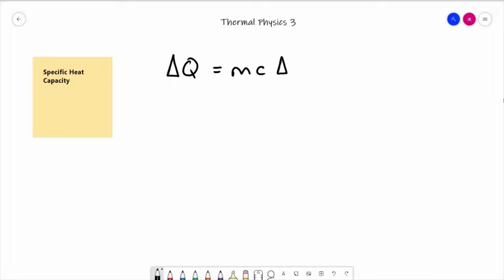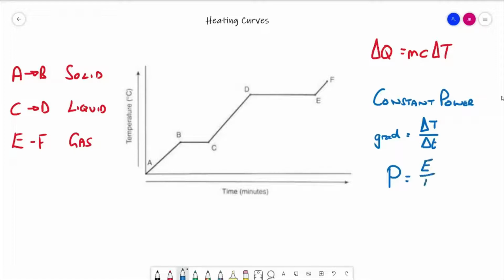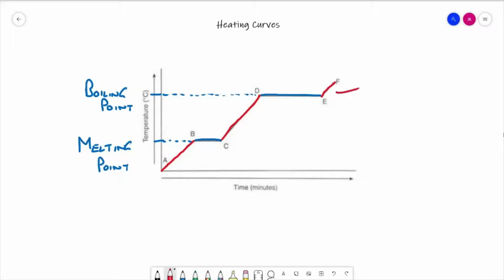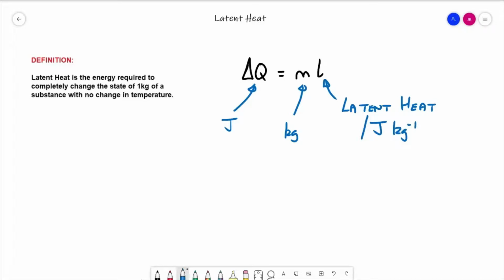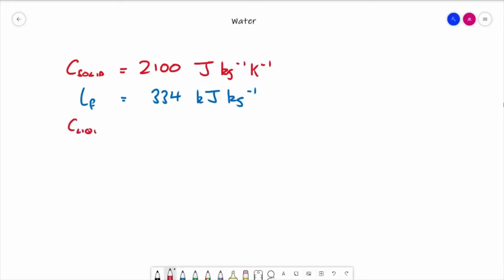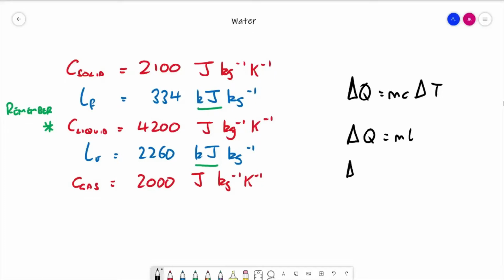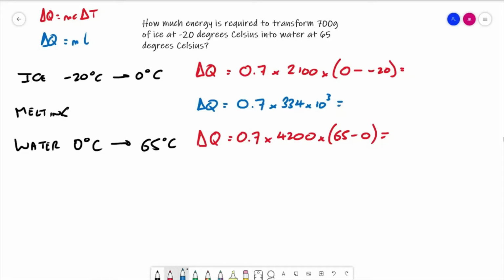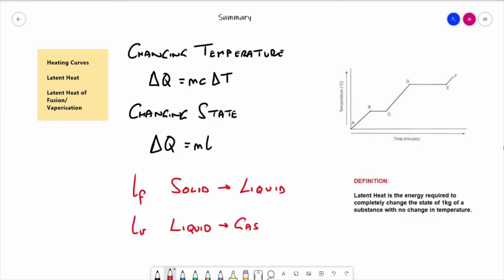Thermal Physics 3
This video follows on from Thermal Physics 2 (which looked at Specific Heat Capacity) and covers:

1) Heating Curves
2) Latent Heat
3) Latent Heat of Fusion
4) Latent Heat of Vaporisation